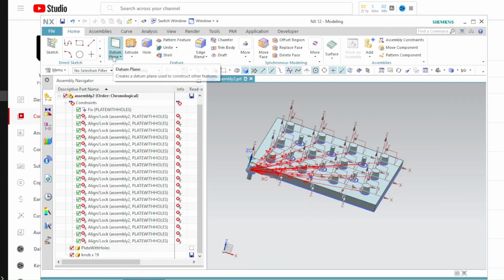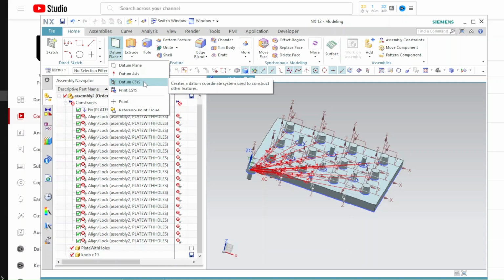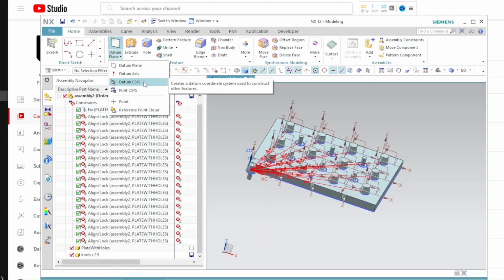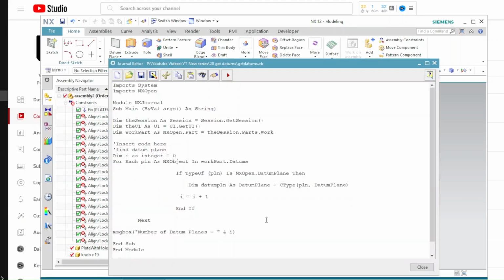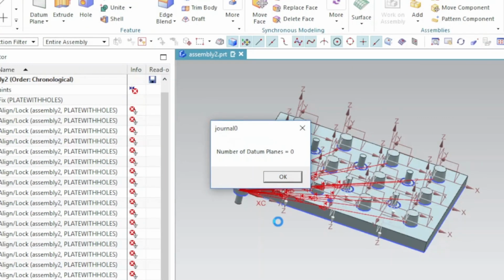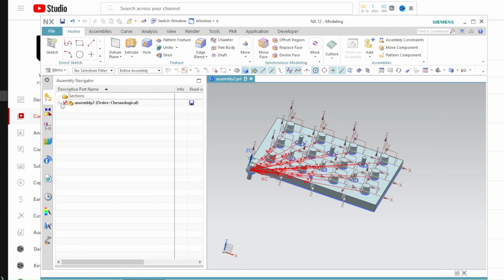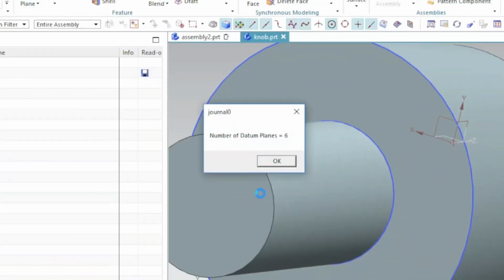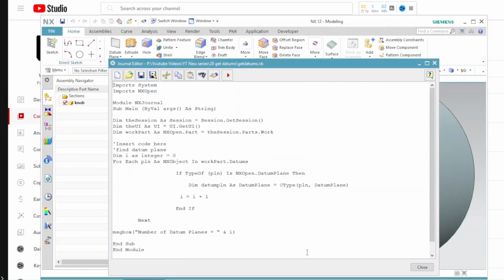Get Datum Planes | NX Open Programming with Visual Basic | Parametric Krish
Welcome to this NX Open tutorial on getting datum planes using NX Open.